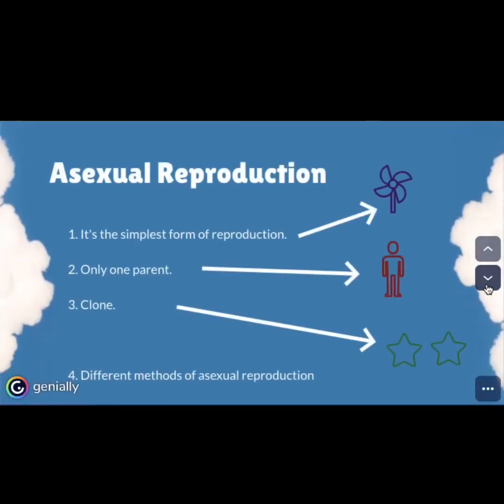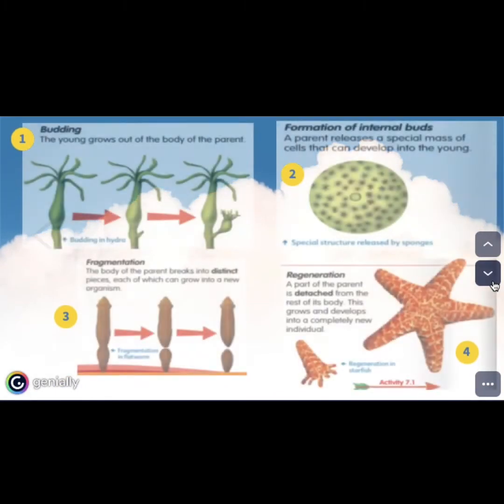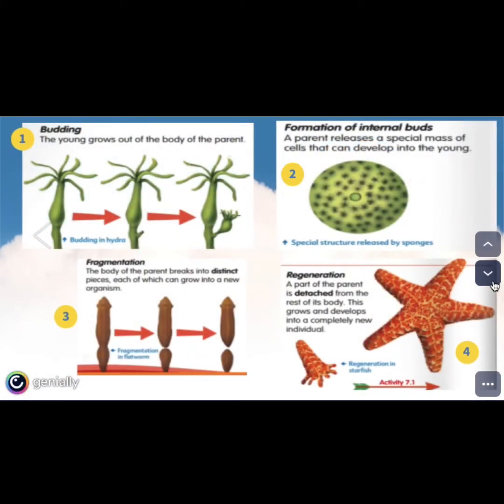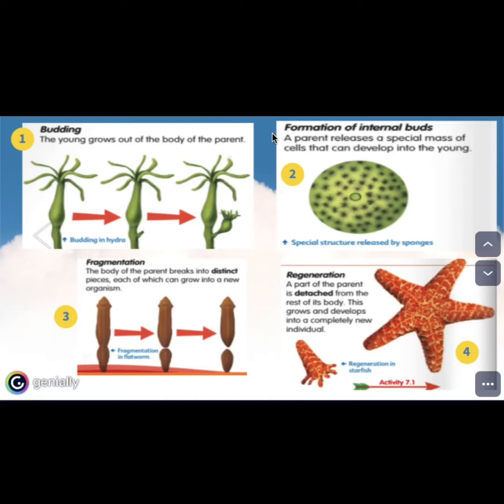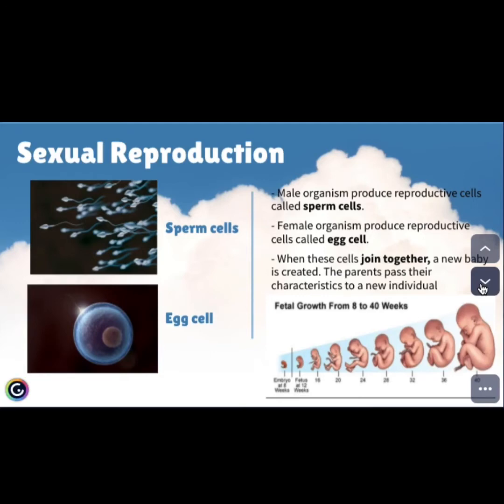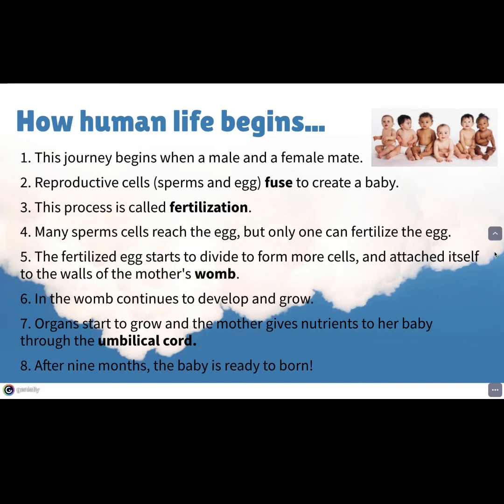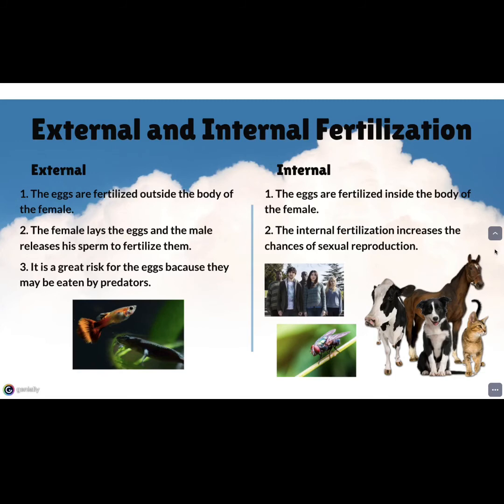Science: "Reproduction", 5to básico.